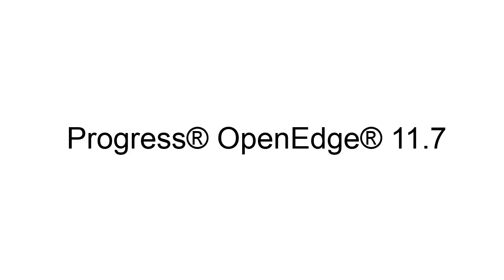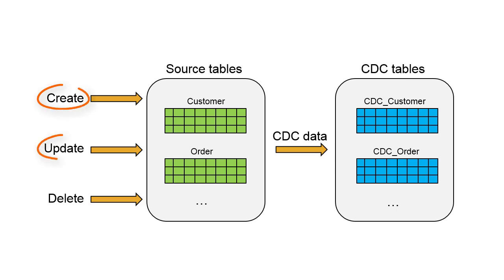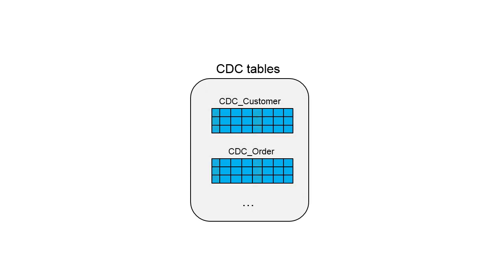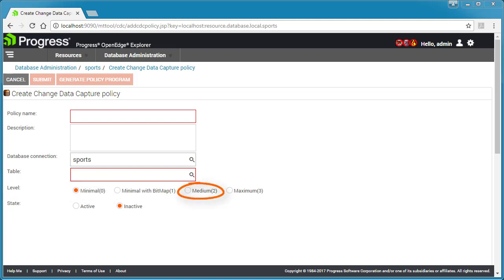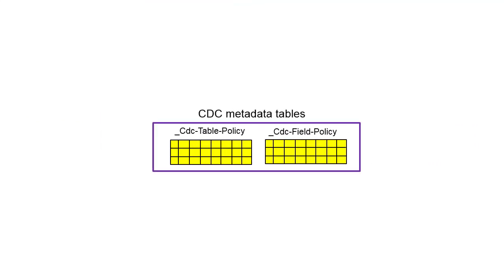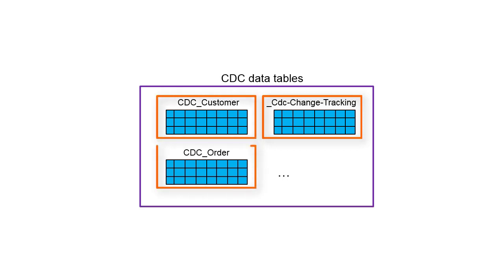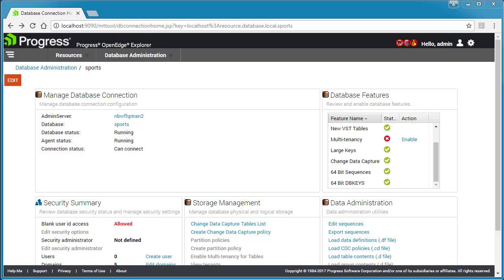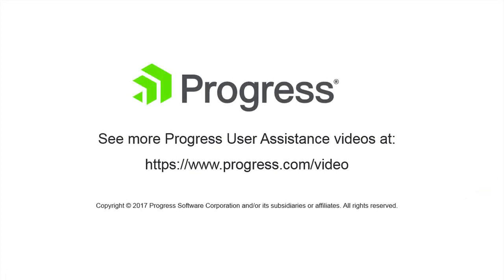Introduction to Change Data Capture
This is the first of three videos about OpenEdge Change Data Capture designed for database administrators. In this video, you will be introduced to OpenEdge Change Data Capture.

Try OpenEdge now, if you haven’t already.